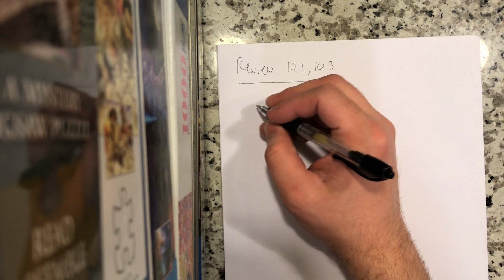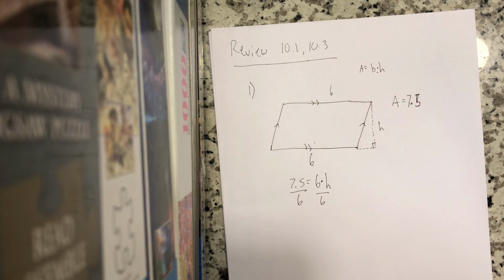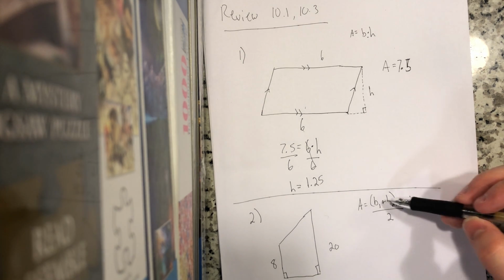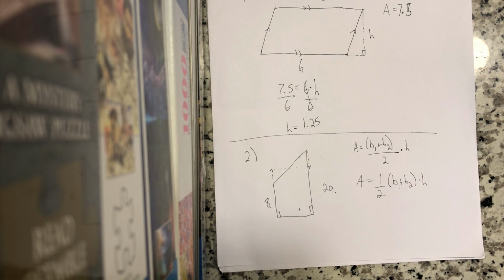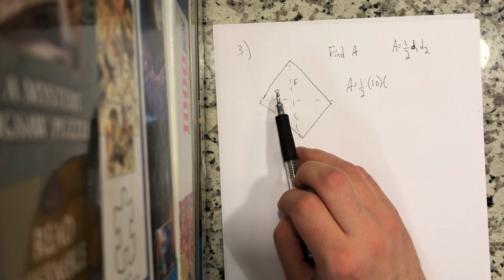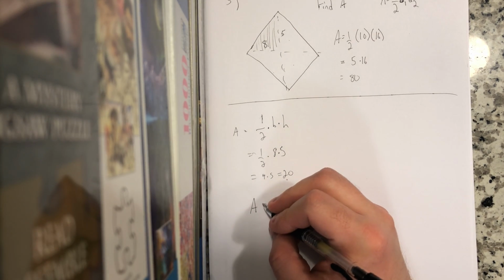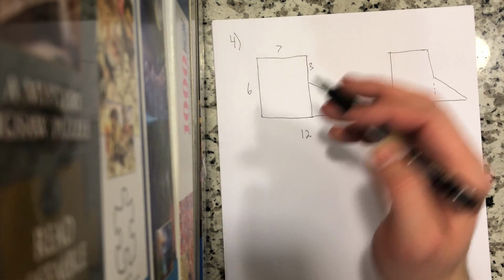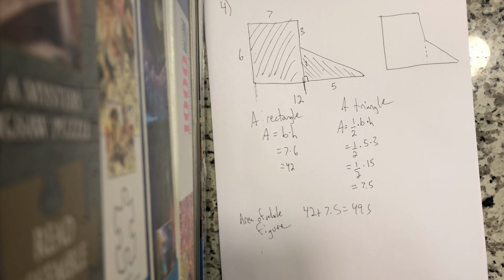10.1, 10.3 Review